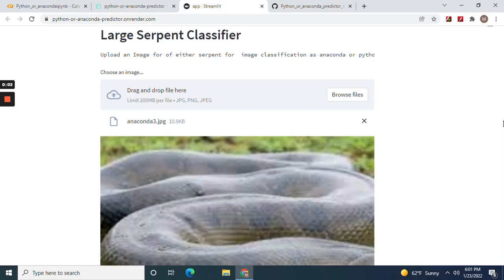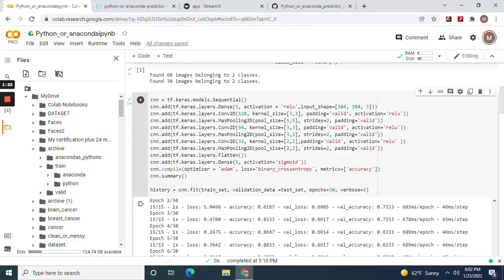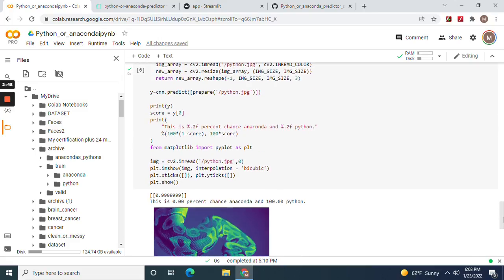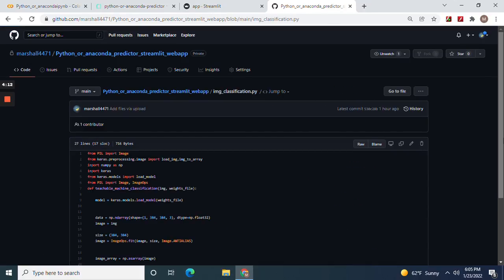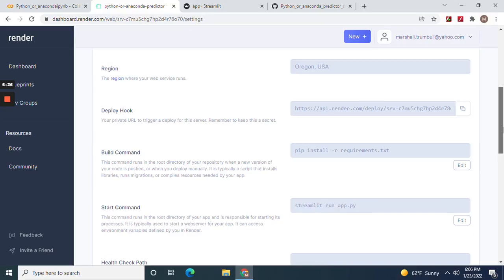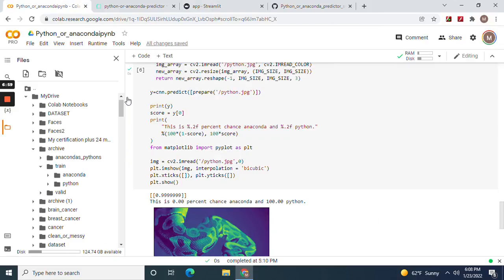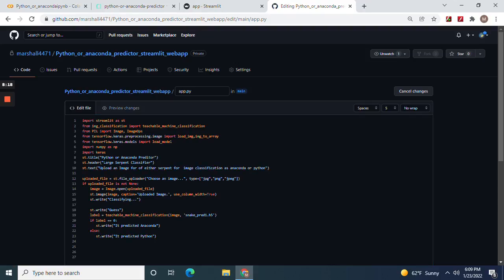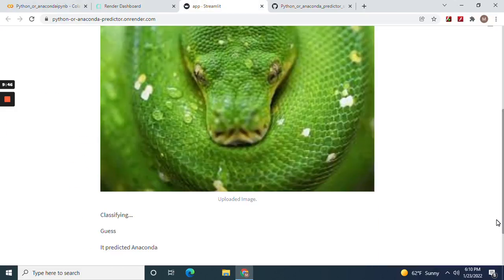End to End Image Classification of Python and Anacondas deployment with Streamlit to render cloud